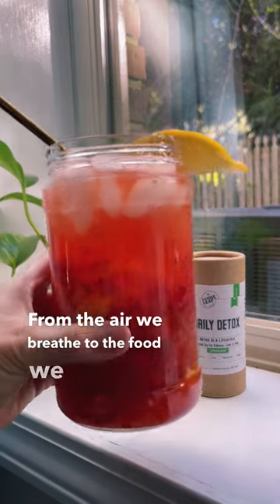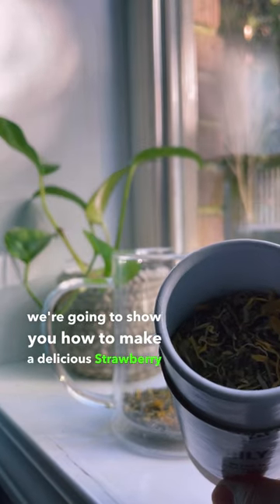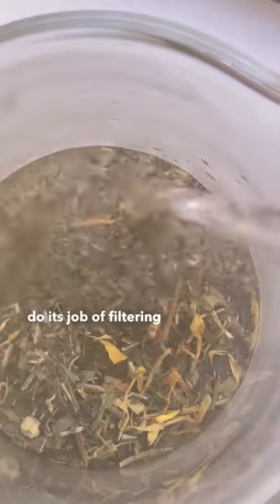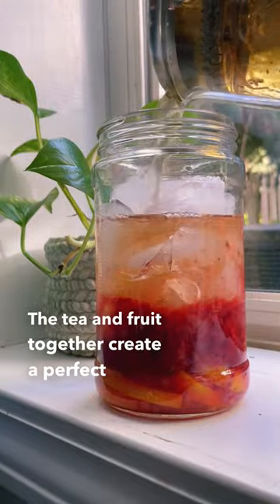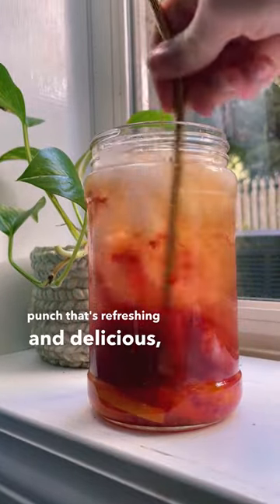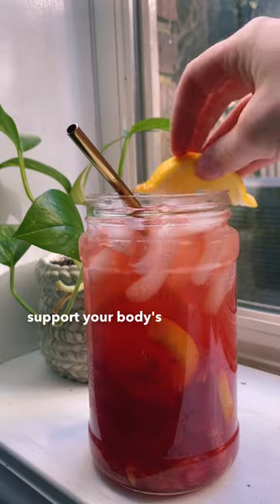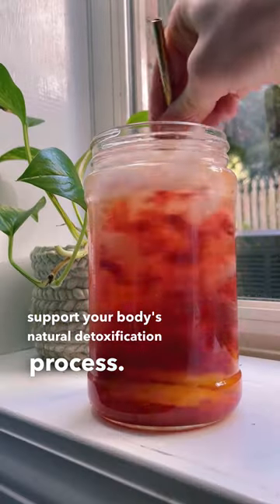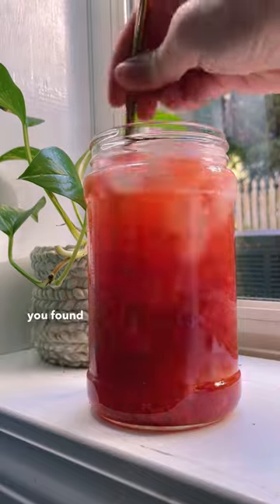Strawberry Detox Lemonade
SAVE this Strawberry Detox Lemonade recipe for later:

Ingredients:
-1 tablespoon Daily Detox tea blend
-1.5 cup hot water
-1 cup fresh strawberries (or thawed frozen strawberries)
-1/2 lemon, sliced
-1 teaspoon honey

Directions:
1. Add your Daily Detox to a tea strainer or tea ball. Pour the hot water over the leaves and let it steep for 10 minutes.
2. While the tea is steeping, wash and chop 1 cup of fresh strawberries or thaw the frozen strawberries if using, and chop 1/2 of a lemon into slices.
3. Place the strawberries and lemons in a large glass jar and muddle them, allowing them to release all their flavors and health benefits.
4. After the tea steeps for 10 minutes, add your honey and stir.
5. Add ice to your jar with the muddled fruits and pour over your brewed Daily Detox tea!